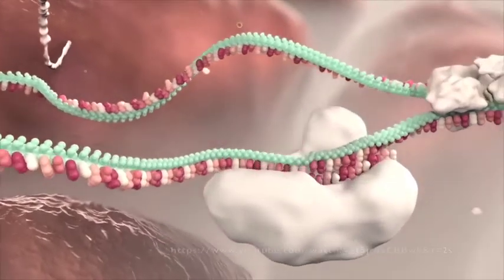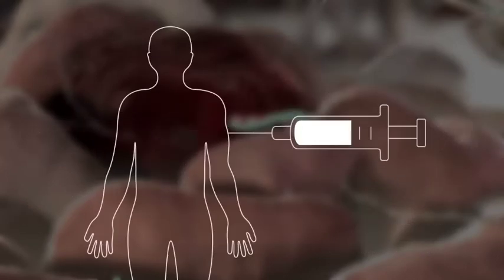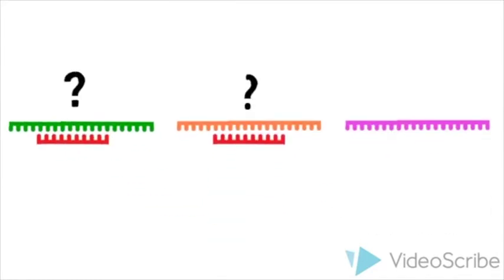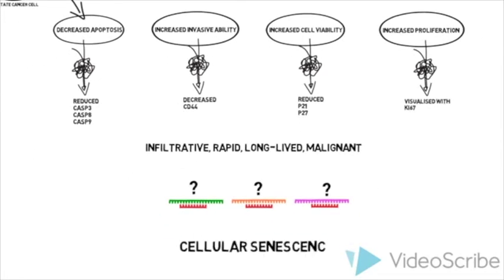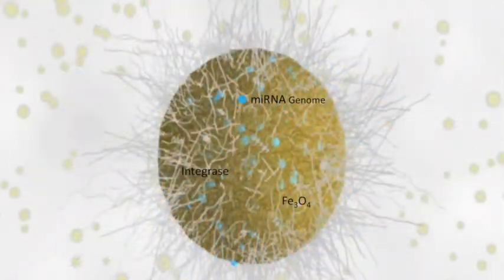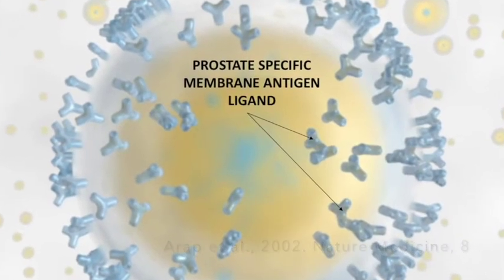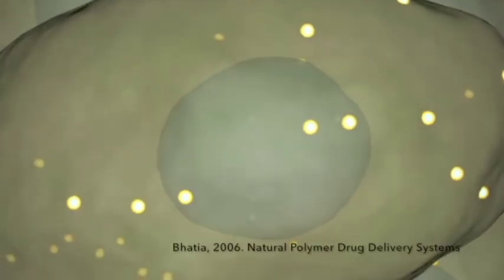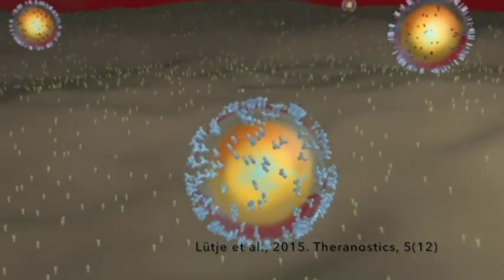Group 11: Prostagene Therapy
by Andrew Scognamiglio, Maryanne Moubarak, Saniya Massey, Victoria Johnson, and Chad Kaye (couldn't be placed in title as it was too long)

References:
Australian Institute of Health and Welfare, 2017. Cancer in Australia 2017. Cancer series no. 101. Cat. No. CAN 100. Canberra: AIHW.
Hanahan, D. and Weinberg, R.A., 2011. Hallmarks of cancer: the next generation. cell, 144(5), pp.646-674.
Ramalho-Carvalho, J., Graça, I., Gomez, A., Oliveira, J., Henrique, R., Esteller, M. and Jerónimo, C., 2017. Downregulation of miR-130b~ 301b cluster is mediated by aberrant promoter methylation and impairs cellular senescence in prostate cancer. Journal of hematology & oncology, 10(1), p.43.
MacFarlane, L.A. and R Murphy, P., 2010. MicroRNA: biogenesis, function and role in cancer. Current genomics, 11(7), pp.537-561.
Bhatia, S., 2016. Nanoparticles Types, Classification, Characterization, Fabrication Methods and Drug Delivery Applications. In Natural Polymer Drug Delivery Systems (pp. 33-93). Springer International Publishing.
Goya, N. and Baba, S., 2007. Ethanol Injection Therapy of the Prostate for Benign Prostatic Hyperplasia. Management of Urological Diseases, p.179.
Corti, A., Pastorino, F., Curnis, F., Arap, W., Ponzoni, M. and Pasqualini, R., 2012. Targeted drug delivery and penetration into solid tumors. Medicinal research reviews, 32(5), pp.1078-1091.